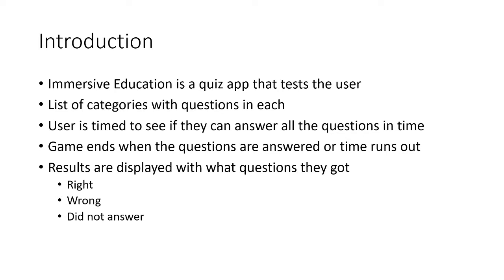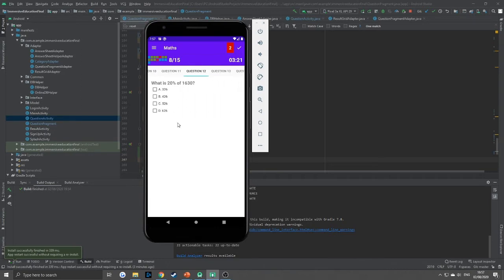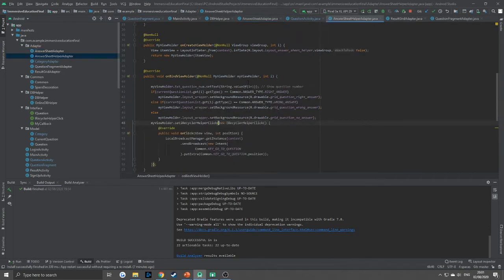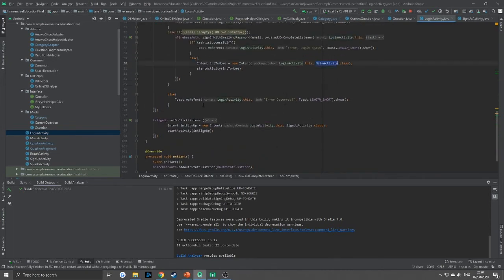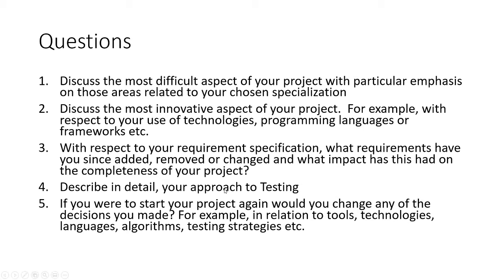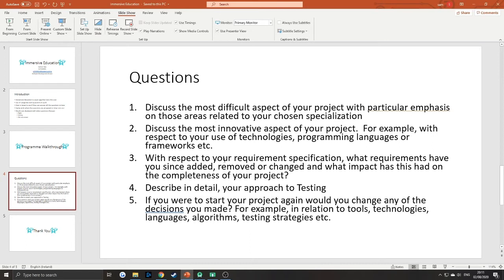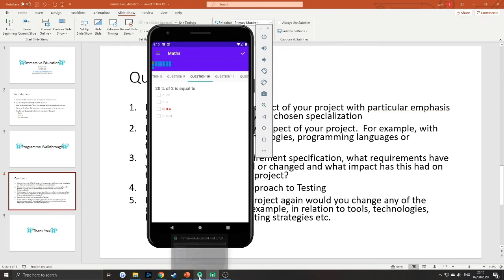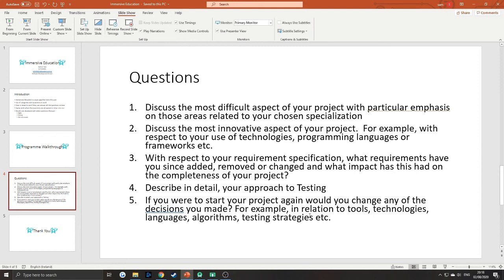Immersive Education Presentation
Immersive Education Project for 4th Year project.